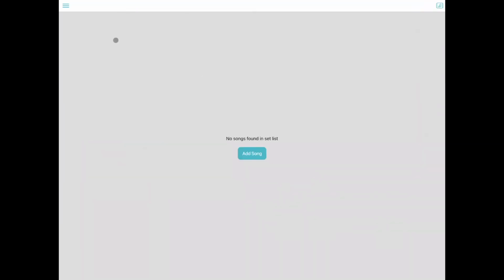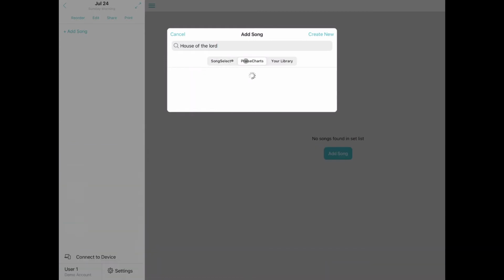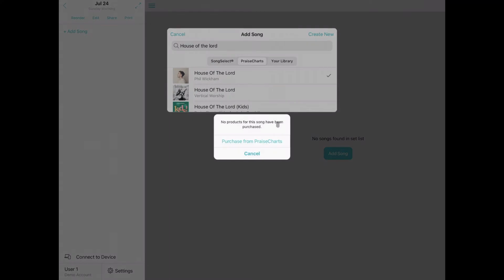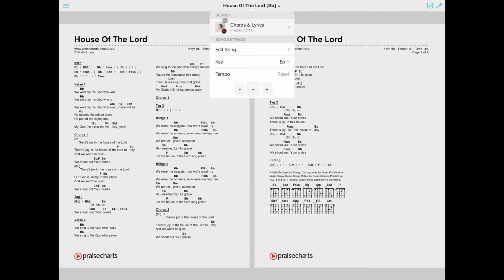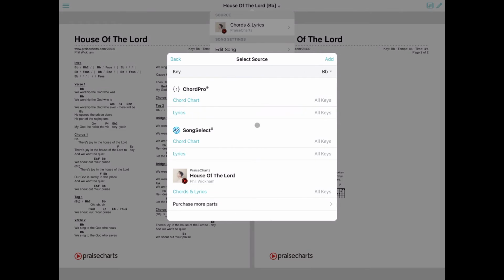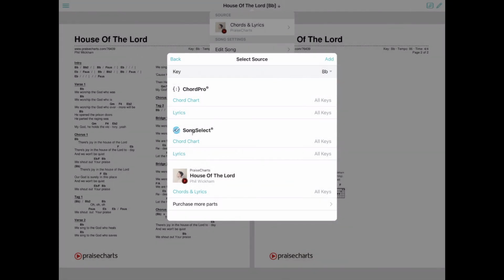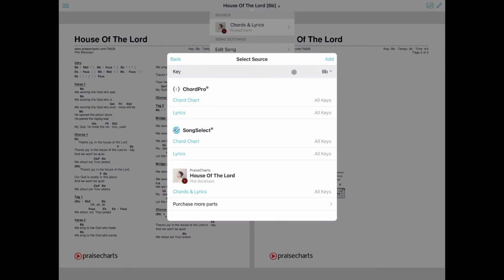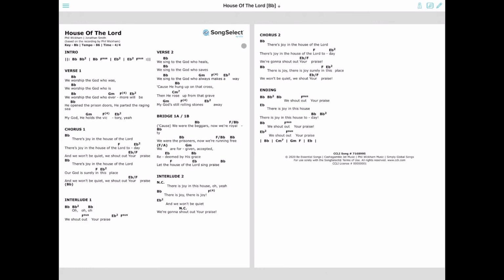Source Selector | Charts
WorshipTools Charts can import and store lyrics, chord charts, and sheet music from a variety of sources: ChordPro® formatting, PDF attachments, CCLI's SongSelect®, and PraiseCharts. This video demonstrates how to use the Source Selector feature to switch between different sources.

*Since the making of this video, Loop Community has been added as a new source option.

ABOUT CHARTS:
Charts is a digital music stand app made for worship leaders, singers, and musicians. Swipe through sheet music with ease, change keys with the click of a button, and more. Try it with our other apps: Presenter and Planning.

(Charts was formerly known as Music Stand)